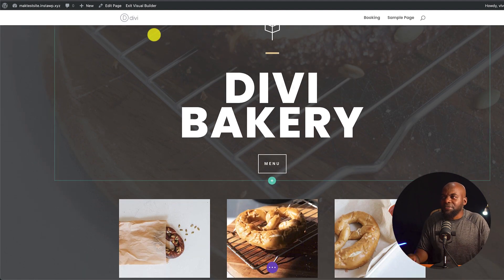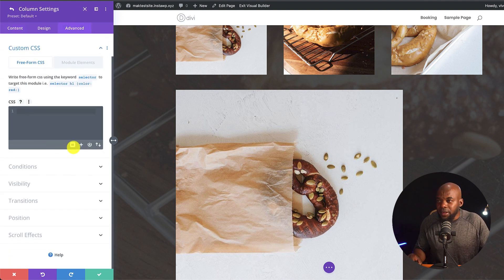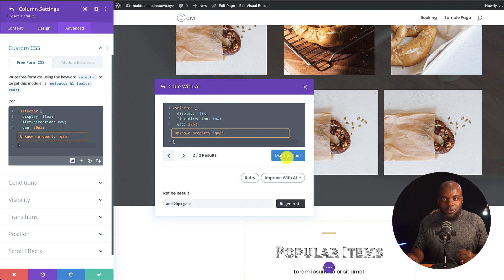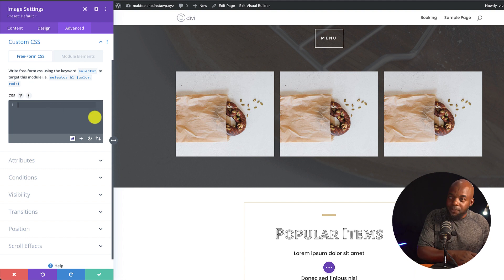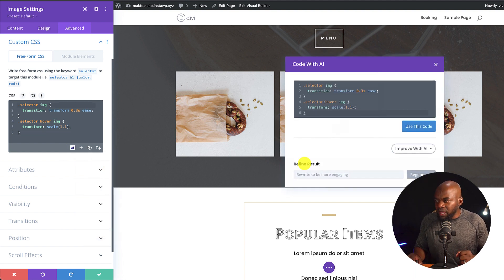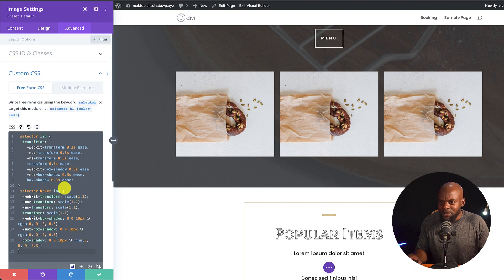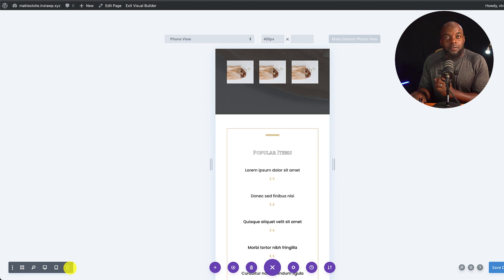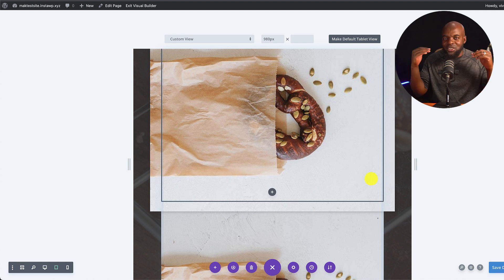Divi Code AI Is Actually Amazing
In this video, I take a look at Divi Code Ai, and it's amazing.